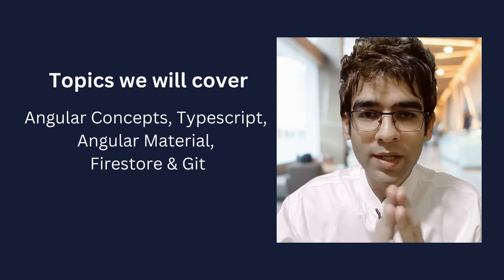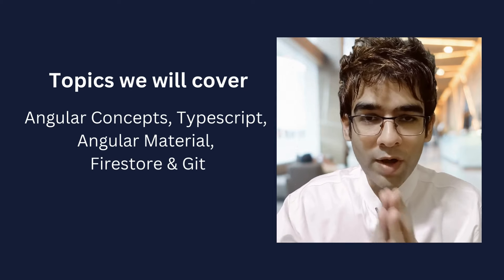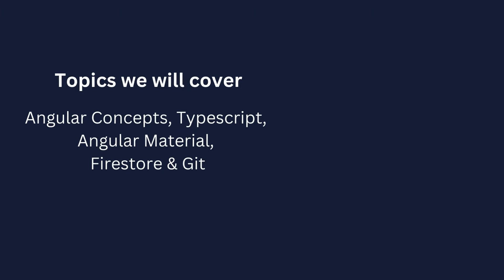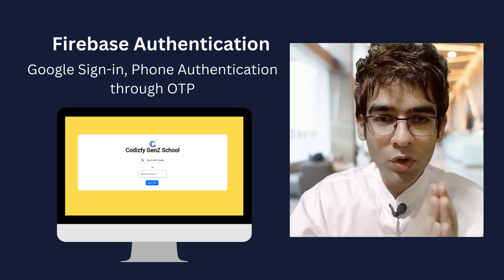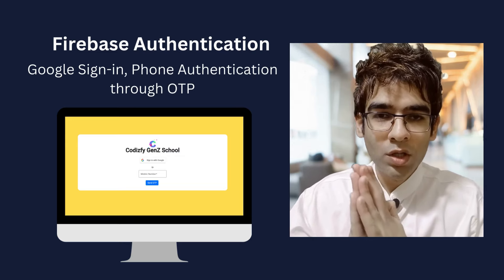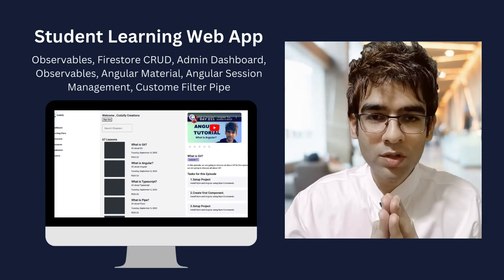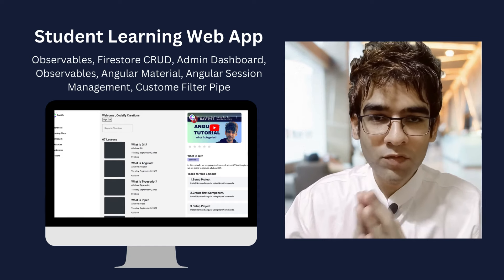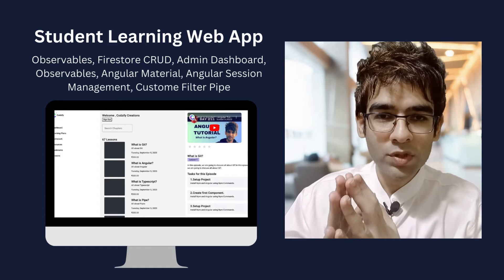The Complete Angular Course: Beginner to Advanced Level (2024)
The Complete Angular Course : Beginner to Advanced (2024)
Stream & Learn Angular with our comprehensive training on how to create Web Apps from Scratch   in 2024. Master Angular from basics to advanced level. Perfect for beginners and advanced learners!

Learn Anywhere, Anytime at your own pace.

► Gadgets Deals
1) Best Smartwatch for Men in India (2024)

2) 7 Best Phones under 30000 in India (2024): Pricing, Features & Deals

3) 5 Best Laptops for Coding and Programming in India (2024)

4) Unmissable deals on Samsung monitors - Top 4 picks for you! Grab yours now!

7) Top 10 Best Earbuds Under 2000 in India - Affordable Audio Delights

8) Discover the 11 Best 5G Phones Under 25000 for Next-Gen Connectivity

9) 7 Best Tablets under 30000 in 2024: Pricing, Features & Amazon Deals

Answered all your queries:
angular playlist hindi
angular playlist for beginners
angular tutorial playlist in hindi